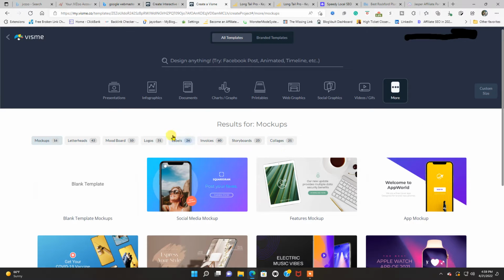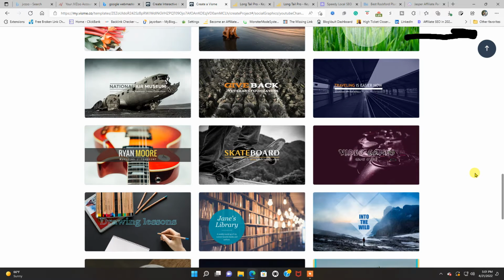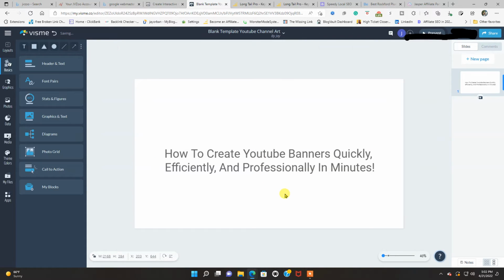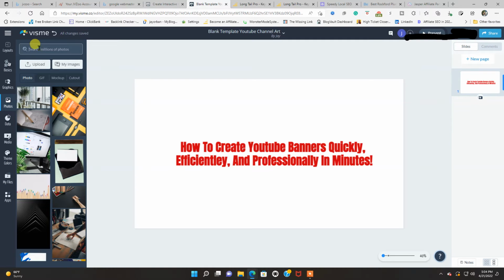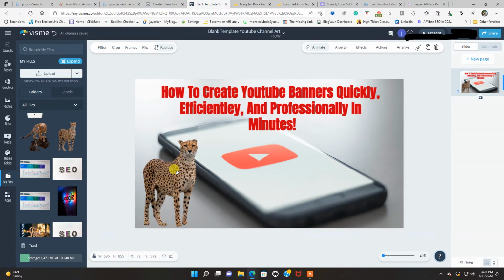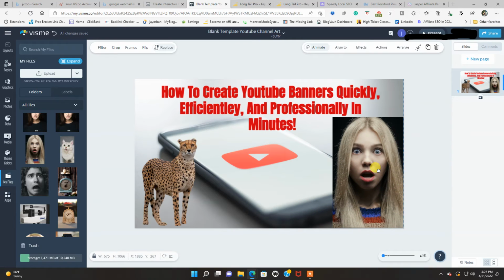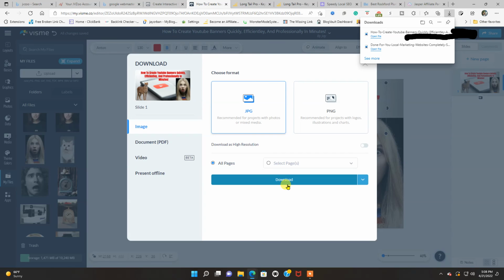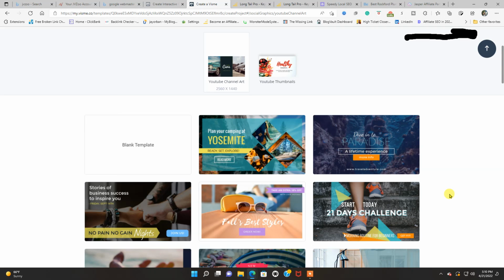How To Create YouTube Banners Thumbnails and Channel Art Quickly and Professionally [2024]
In this video, I show you step by step how to create Youtube banners, Youtube thumbnails, and Youtube channel art faster than a Cheetah without skimping on quality with this must-have graphics creator tool I use on a daily basis.

I use this graphics creator software daily to create my Youtube thumbnails and Youtube channel art in minutes saving me time and getting me more clicks to my Youtube channel.

I also use this graphics creator software for featured blog posts pictures on my blog you can check out

This is a great youtube banner maker that every marketer should have in there arsenal to grow there business.

Thanks!

Jay